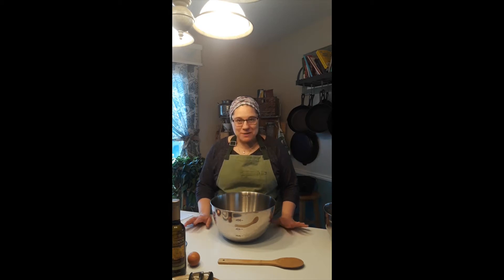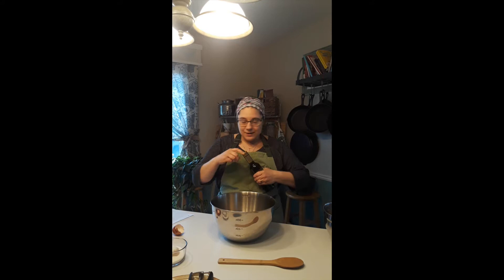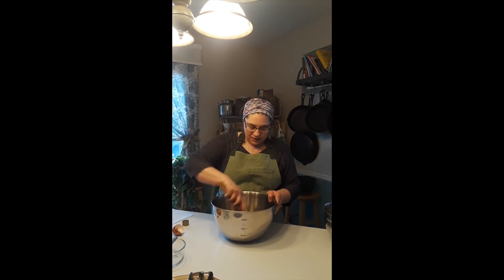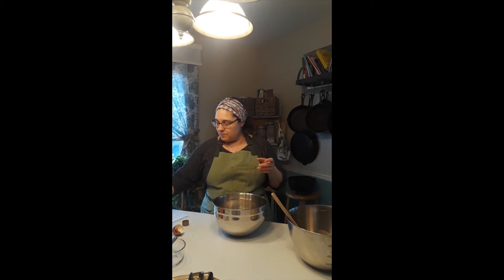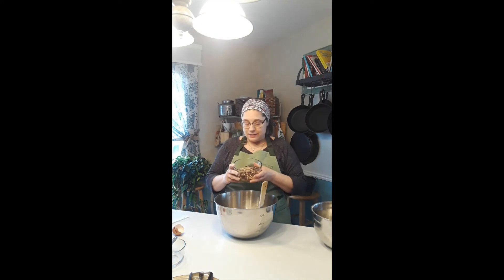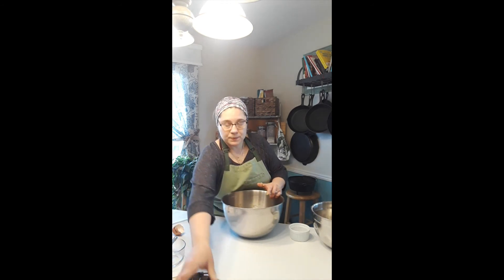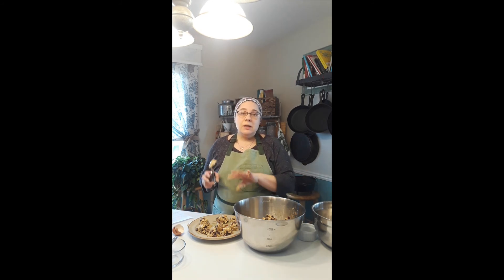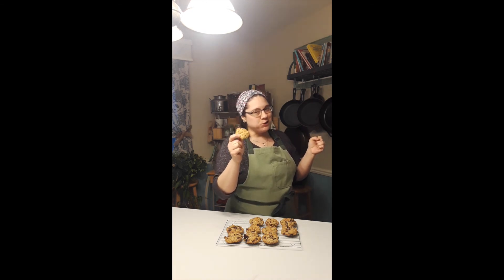Oatmeal Chocolate Chip Cookies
Who doesn't love cookies! Try this fustiniquarantini version!